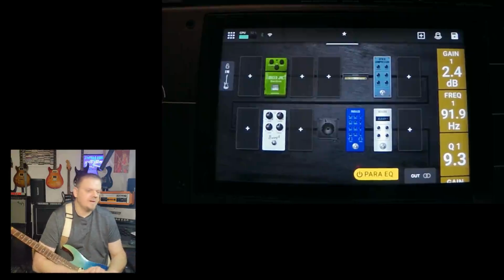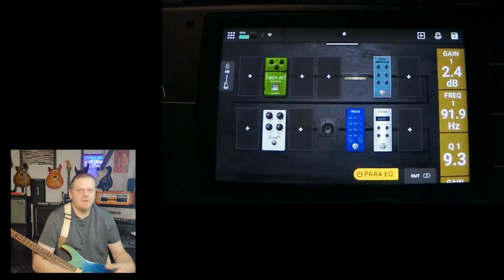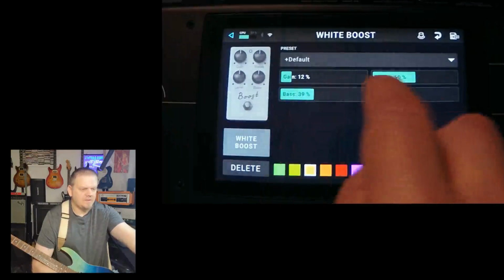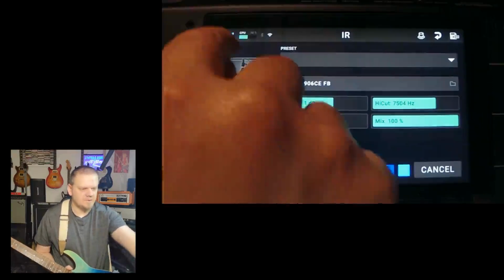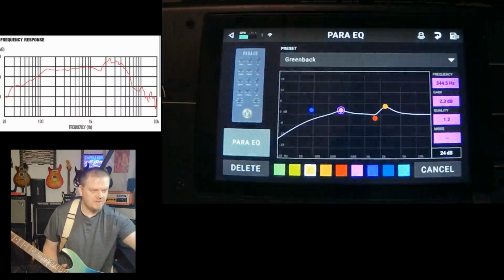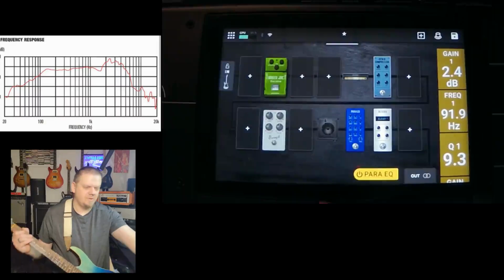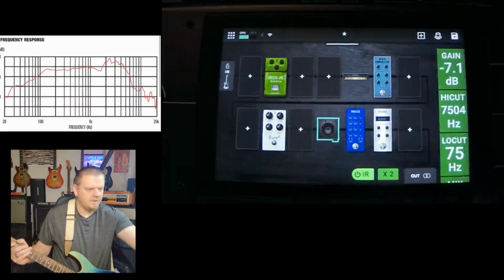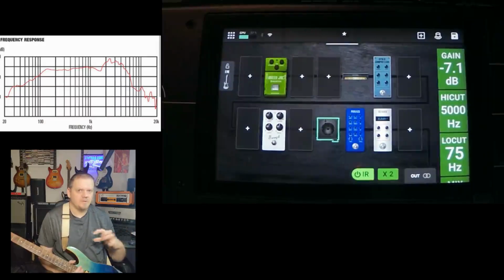Can this trick help get the amp in the room sound from your amp modeler?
For years people have struggled to get an amp in the room sound from modelers. Could this be the missing link?